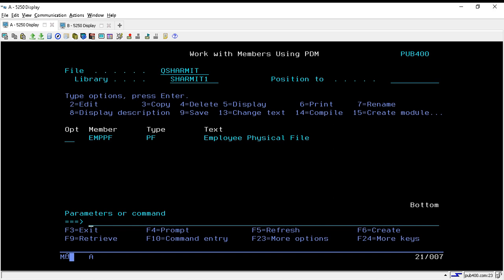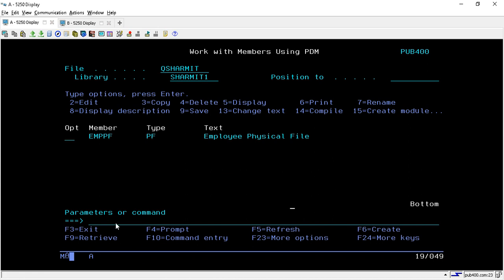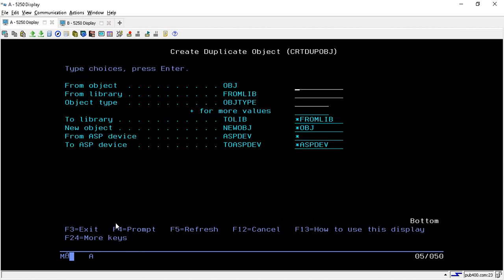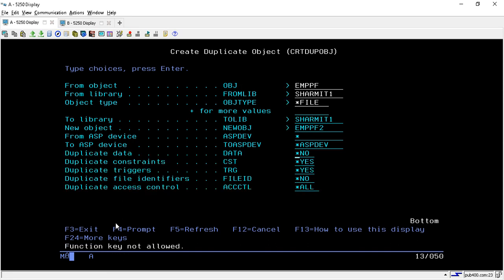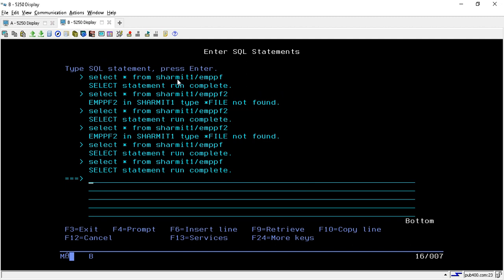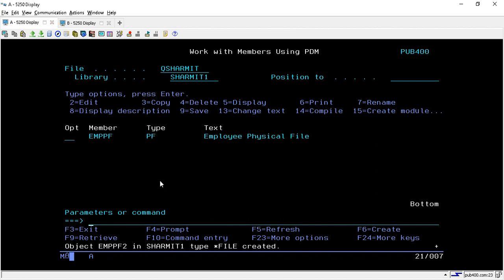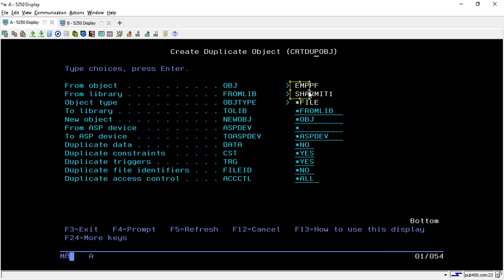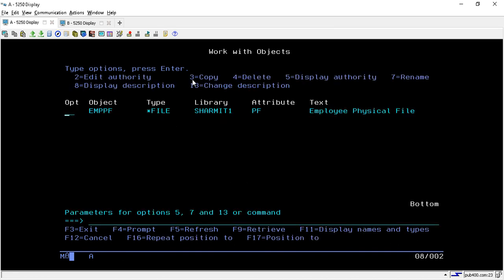IBMi (AS400) - crtdupobj in as400 | how to copy physical file data in as400 | as400 for beginners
1. How to copy Physical file or PF data using crtdupobj command.
2. How to create duplicate Physical file or PF

Please join the below group for more such content:-